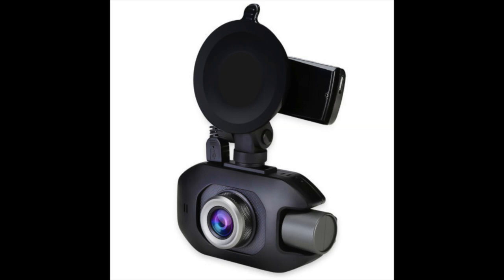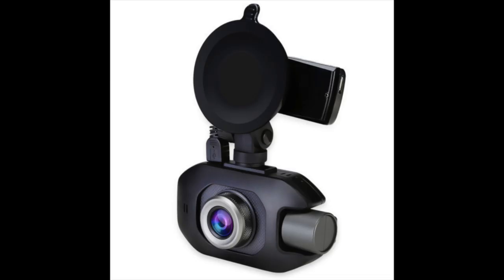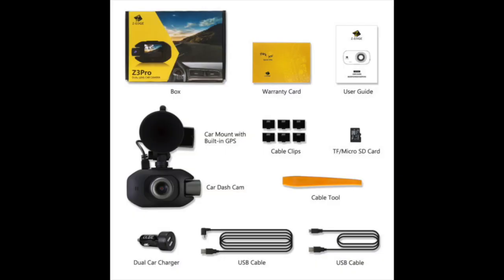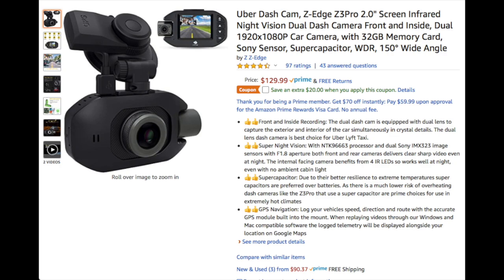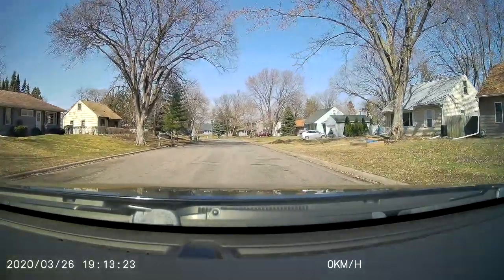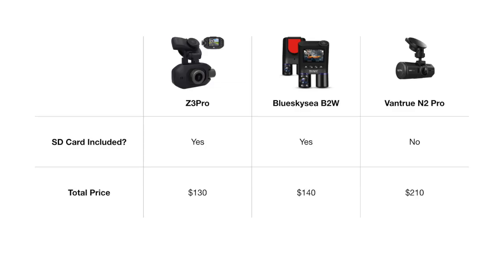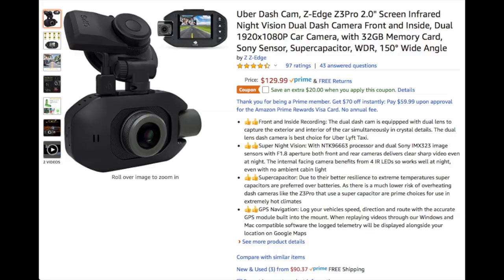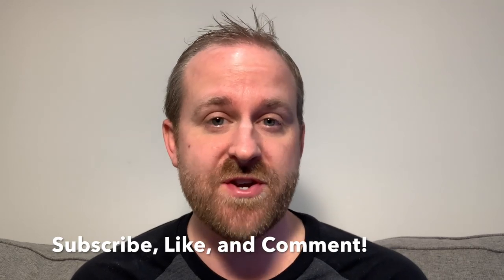Z3 Pro Dash cam Giveaway & Review (Lyft & Uber Drivers)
In this video, RSG senior contributor Joe will be reviewing the Z3 Pro Dash Cam and how it can be a good fit for Lyft and Uber drivers. We are also giving away 3 of these dash cams

You can still get the Z3 Pro Dashcam